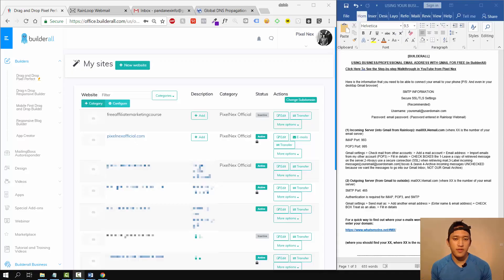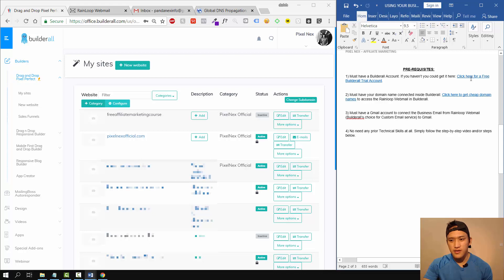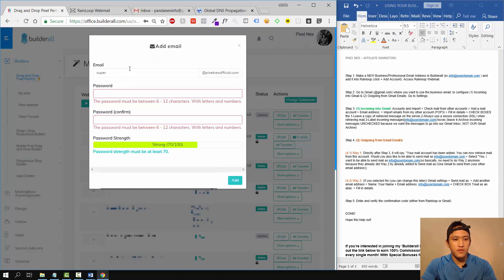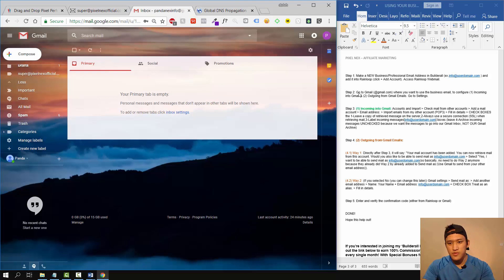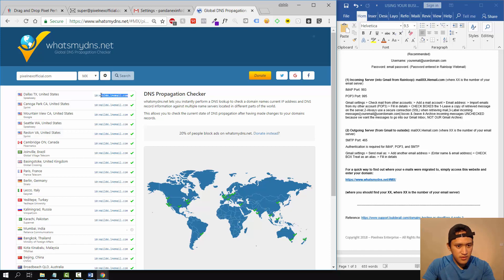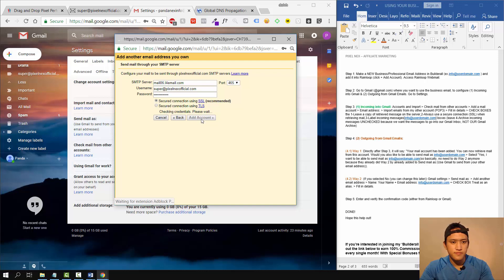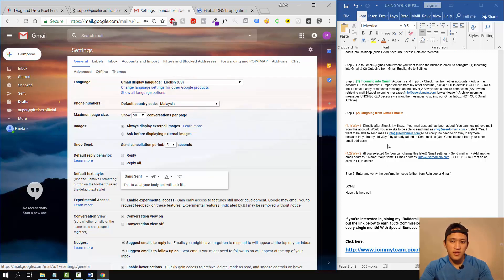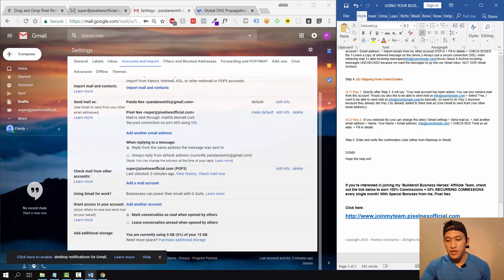Using Business Email Address In Gmail For FREE - No Need GSuite [Builderall]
You don't need to pay GSuite monthly for this service. Call it a loophole that I figured out myself :)

SPECIAL BONUSES when you sign up to Builderall Business through me:
2. Regular Mentoring Email Communications to help you.
3. Full Access to my DONE-FOR-YOU High-Converting Builderall Sales Funnels.
4. Access to A Killer Facebook Advertising Course called: 'Facebook Advertising for Master Entrepreneurs' taught by Facebook Ads Experts.
5.Get Support from ME and other determined Group members inside my Private 'BUILDERALL BUSINESS HEROES' FB Group.
6.Full Access to my DONE-FOR-YOU High-converting Email Swipes for all my Sales Funnels that you can simply reuse in your Email Marketing.

 EQUIPMENT I USE:

LOGITECH C922 WEBCAM

SONY VOICE RECORDER

Others:

Canon PowerShot G7 X Mark II

Blue Yeti Mic

Cheap clickfunnels alternative
How to build a landing page free
Best email automation
find profitable products on clickbank
make money with clickbank
Amazon Associates
Clickbank
JVzoo
Builderall
clickfunnels
marketing funnel